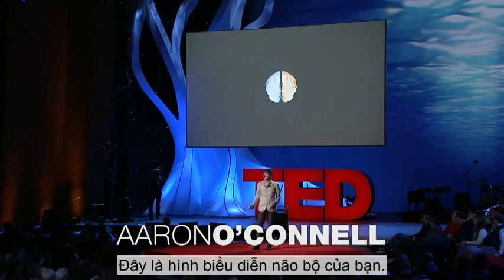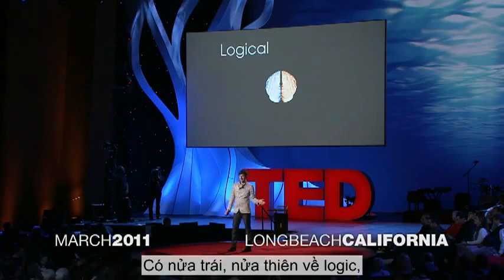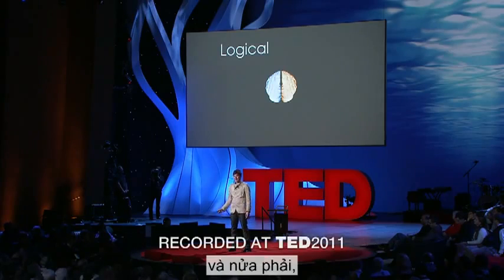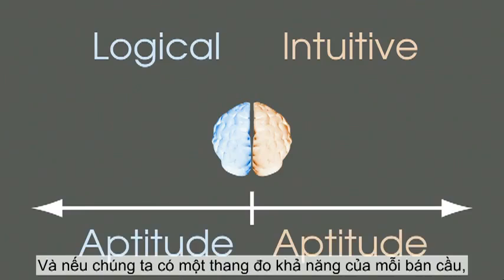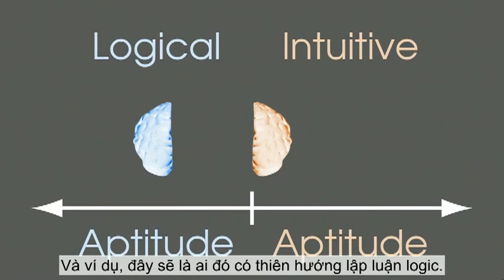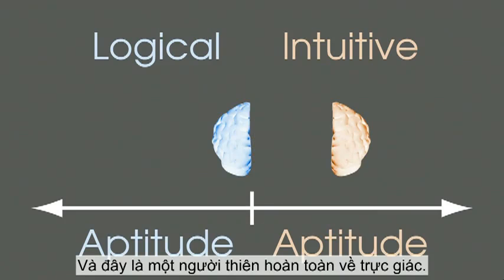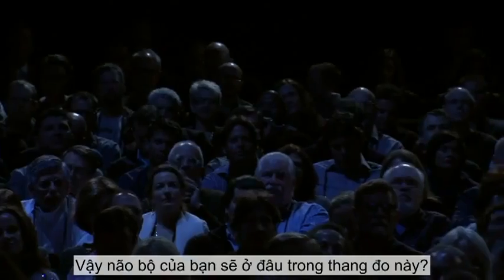Aaron O'Connell Tìm hiểu một vật thể cơ học hữu hình